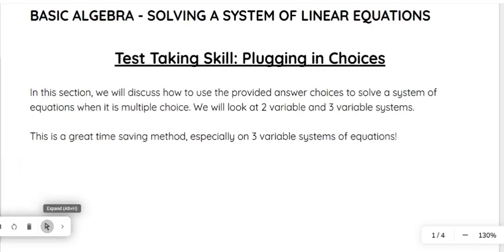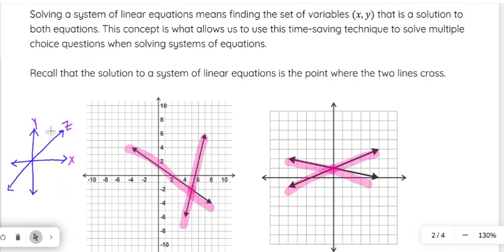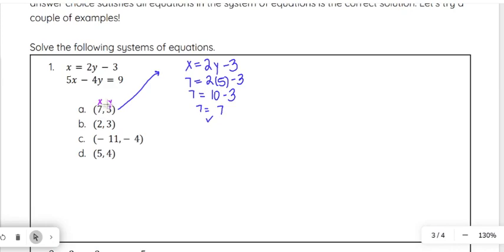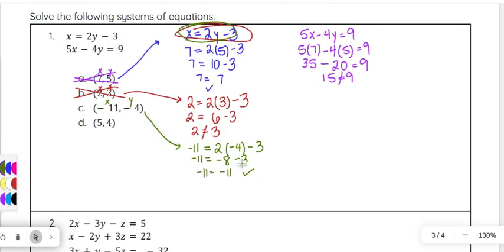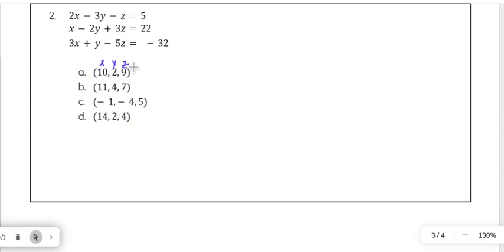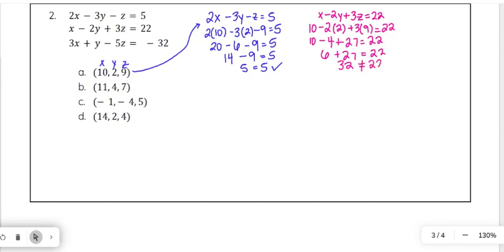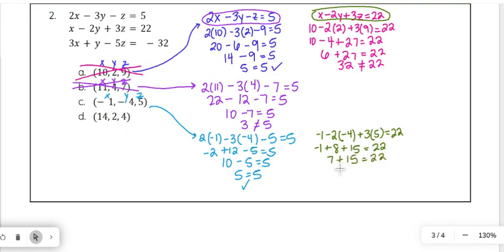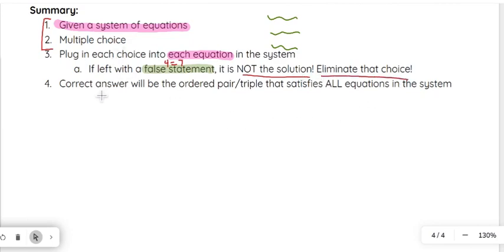Plugging in Choices for Systems of Equations - iPREP Algebra Tutorials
Master a time-saving strategy for solving multiple-choice questions involving systems of equations!

*Test-Taking Skill:* Use provided answer choices to quickly find the solution to systems of equations.
*Concept Recap:* Understand how the solution to a system represents the point where equations intersect.
*Step-by-Step Guide:* Learn how to plug in answer choices and eliminate false solutions.

Save time and ace your next test with this simple yet powerful technique!